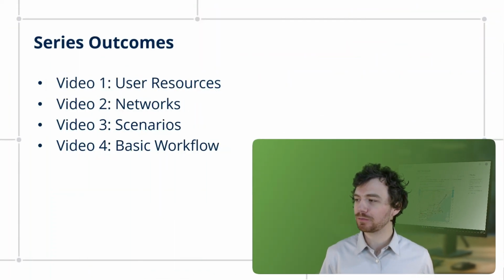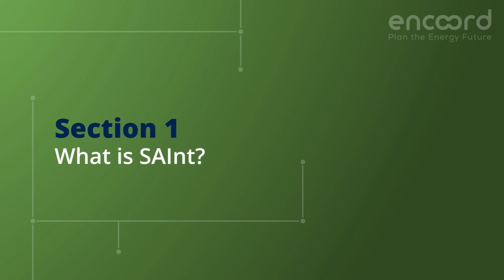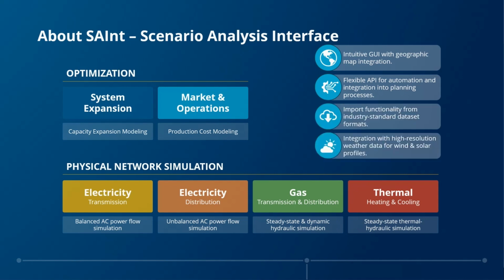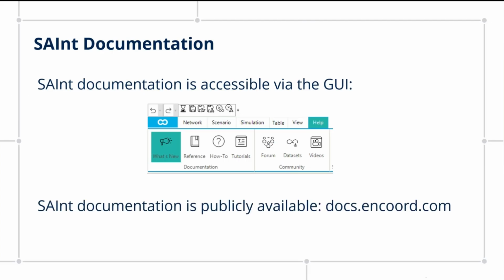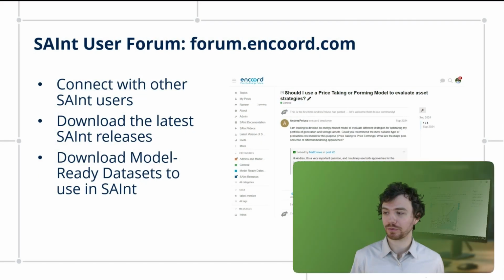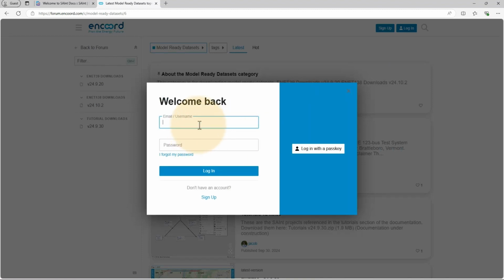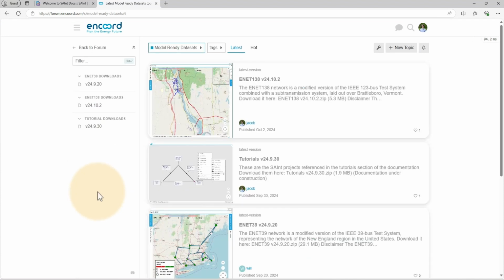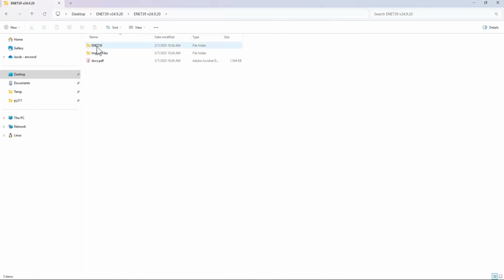SAInt 101 | Video 1: User Resources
Welcome to SAInt 101, a foundational training series created by encoord to introduce new users to the Scenario Analysis Interface (SAInt) — a flexible modeling platform for energy systems planning and analysis.

Video 1: User Resources Overview
In this first video, we cover the key philosophy of SAInt and how to use its resources.

0:00 Intro
0:52 What is SAInt?
2:04 SAInt Documentation
3:04 SAInt User Forum
4:04 Exercise: Downloading a Network

This is the first of four videos in the SAInt 101 series, which walks you through:
1️⃣ SAInt User Resources
2️⃣ What is a SAInt Network?
3️⃣ Understanding SAInt Scenarios
4️⃣ A Complete SAInt Workflow